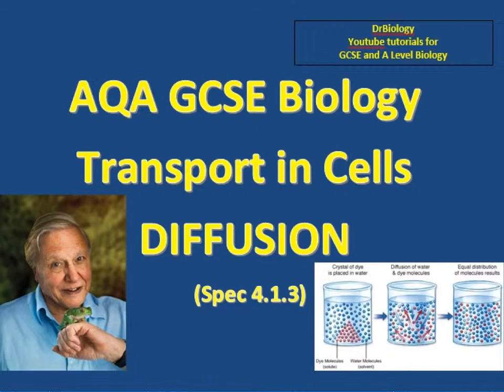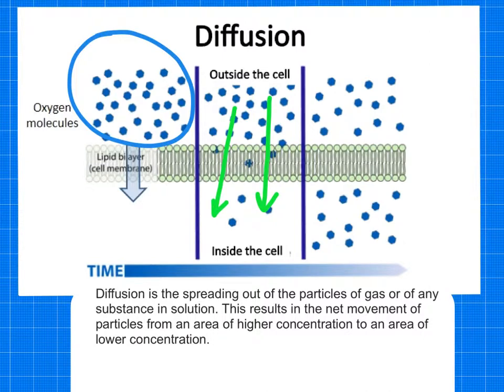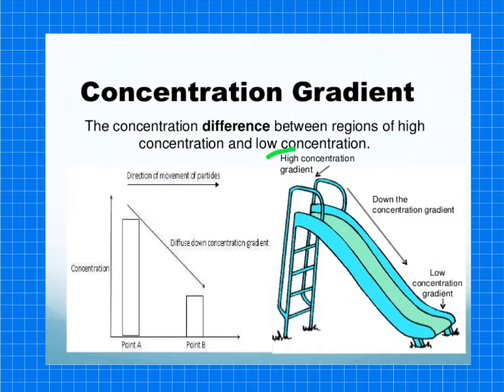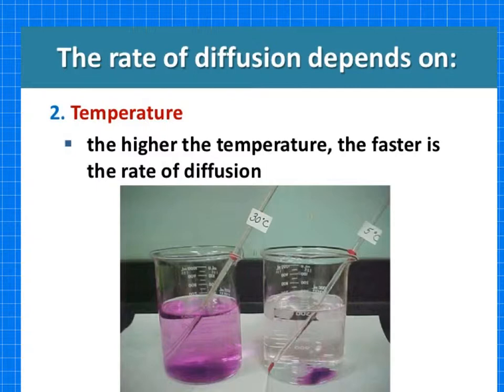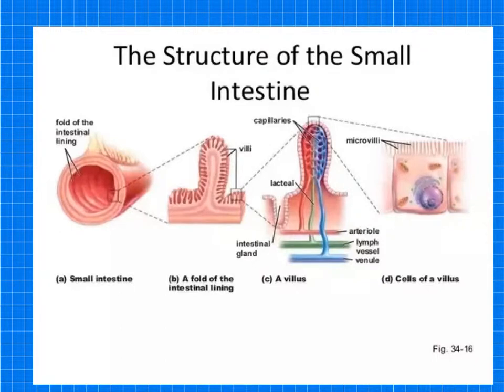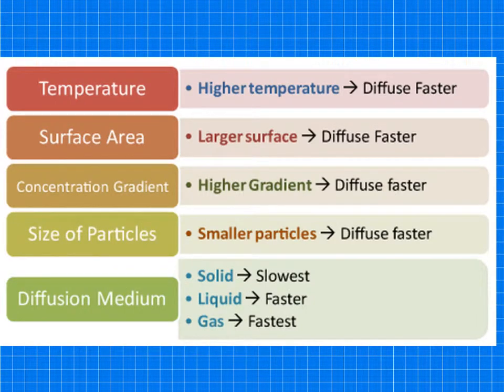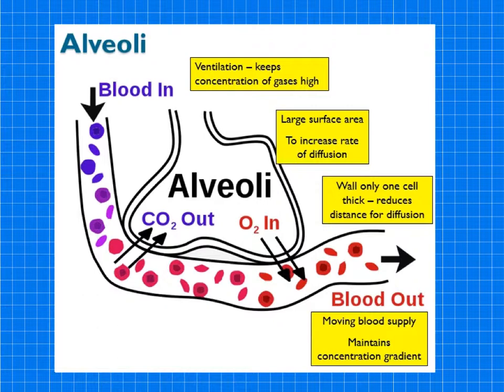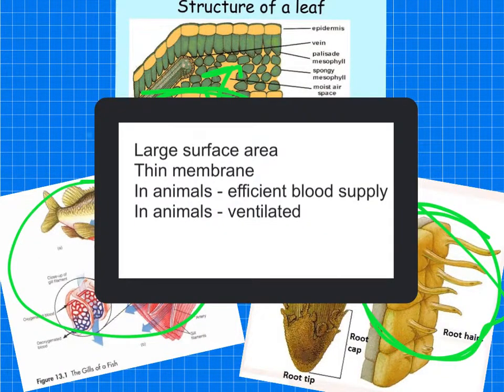Diffusion Revision - GCSE Biology/GCSE Combined Science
DrBiology covers the topic of Diffusion - so important in Biology. Covers the AQA GCSE Biology/GCSE Combined Science specification.